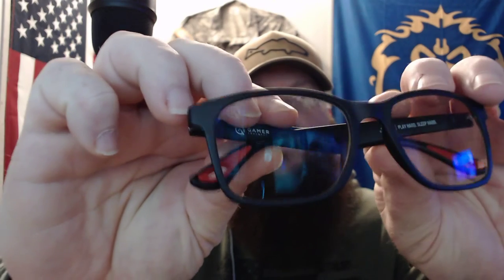New Gaming Glasses!? - Punk Steve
Unboxing My New Gaming Glasses by Gamer Advantage!